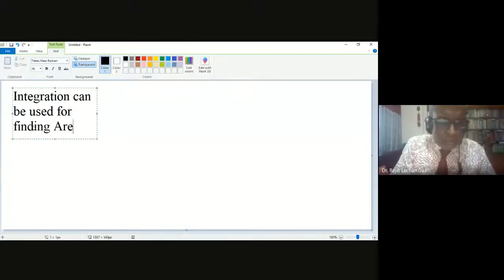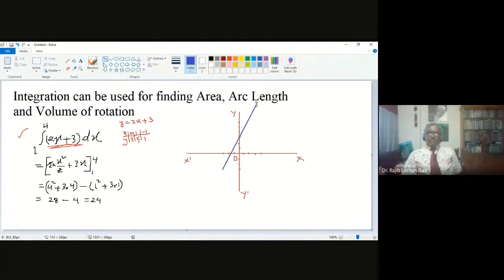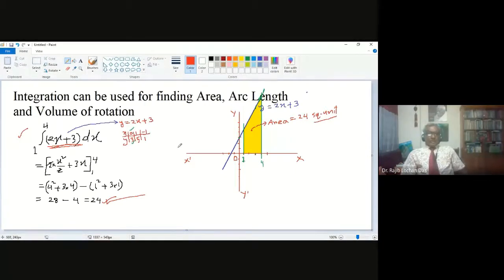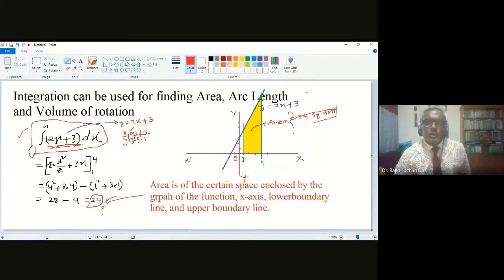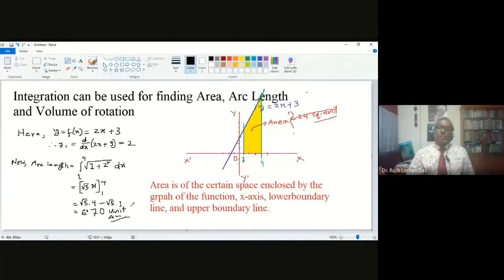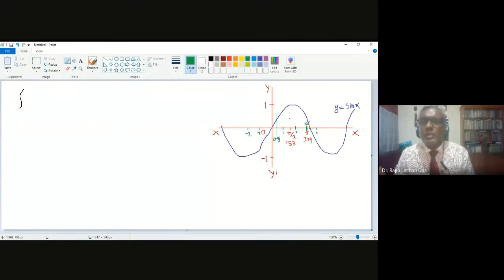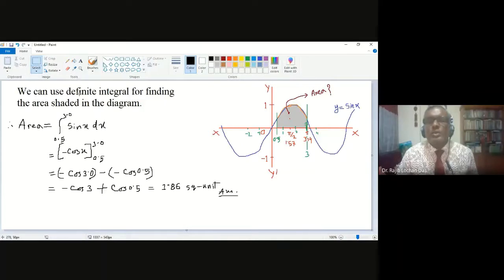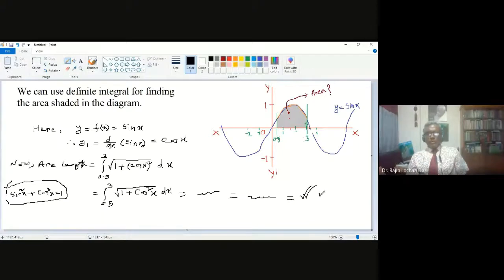Class lecture on Area and Arc Length by Integration at IUBAT (Sec-N)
Sec N Class 34 7-Sep-2020